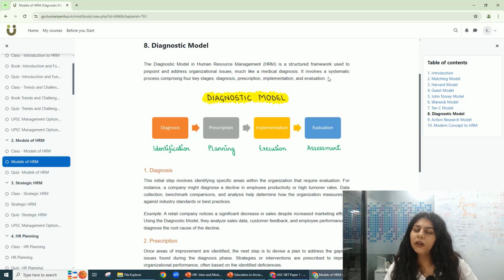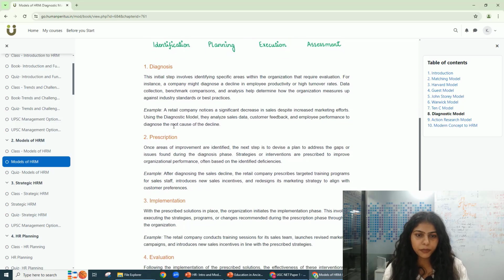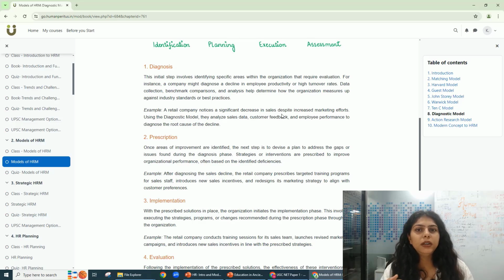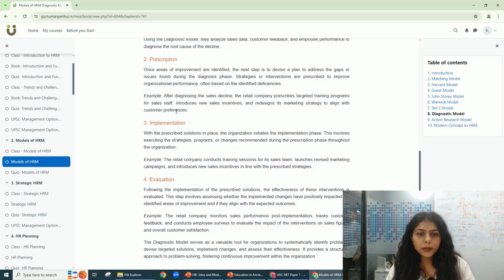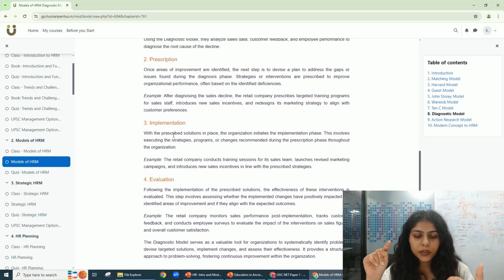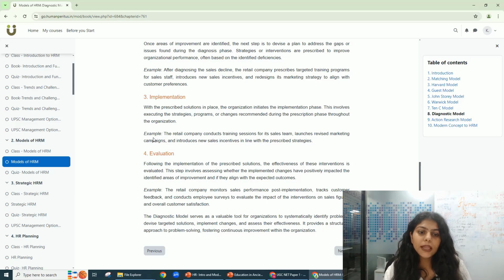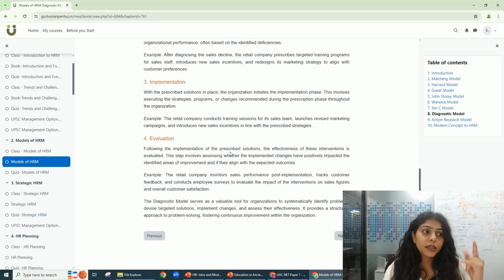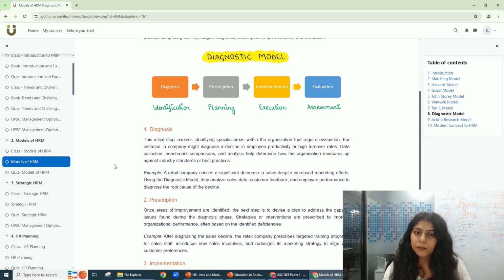Diagnostic model of HRM – Human Resource Management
✅Topic  - Diagnostic model of HRM
✅ Models of HRM

▶In this video, we have discussed the Diagnostic model of HRM. This is part of Human Resources Management (HRM).

Diagnostic Model of HRM

00:00 Introduction
00:54 Diagnosis
02:10 Prescription
03:35 Implementation
04:09 Evaluation

The Diagnostic Model in Human Resource Management (HRM) is a structured framework used to pinpoint and address organizational issues, much like a medical diagnosis. It involves a systematic process comprising four key stages:

1. Diagnosis- This initial step involves identifying specific areas within the organization that require evaluation. For instance, a company might diagnose a decline in employee productivity or high turnover rates. Data collection, benchmark comparisons, and analysis help determine how the organization measures up against industry standards or best practices.

 2. Prescription- Once areas of improvement are identified, the next step is to devise a plan to address the gaps or issues found during the diagnosis phase. Strategies or interventions are prescribed to improve organizational performance, often based on the identified deficiencies.

3. Implementation- With the prescribed solutions in place, the organization initiates the implementation phase. This involves executing the strategies, programs, or changes recommended during the prescription phase throughout the organization.

4. Evaluation- Following the implementation of the prescribed solutions, the effectiveness of these interventions is evaluated. This step involves assessing whether the implemented changes have positively impacted the identified areas of improvement and if they align with the expected outcomes.

The Diagnostic Model serves as a valuable tool for organizations to systematically identify problems, devise targeted solutions, implement changes, and assess their effectiveness. It provides a structured approach to problem-solving, fostering continuous improvement within the organization.